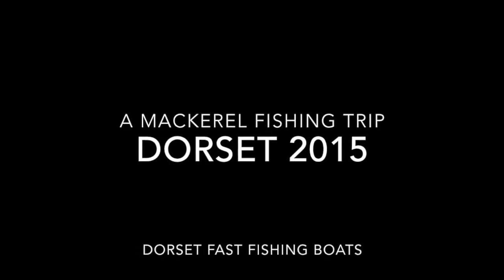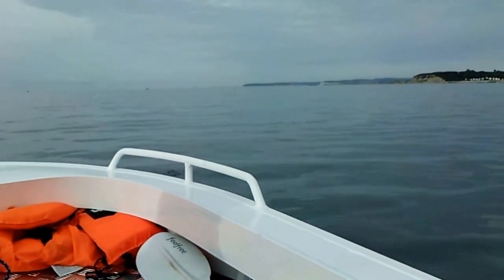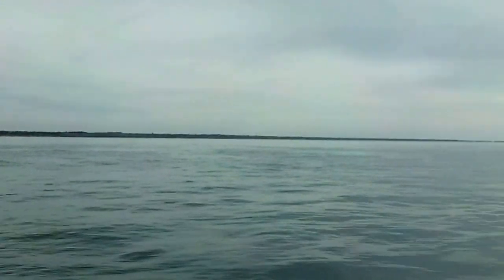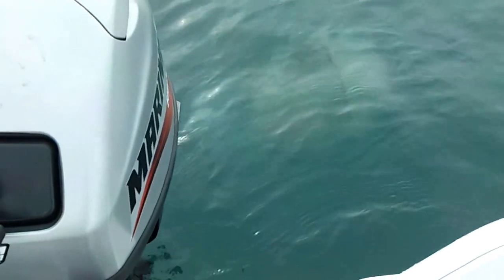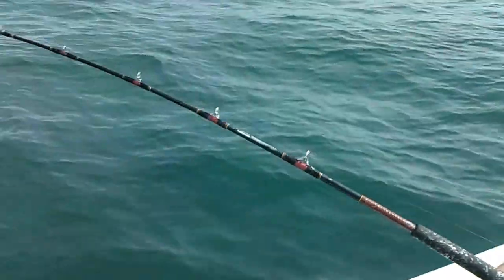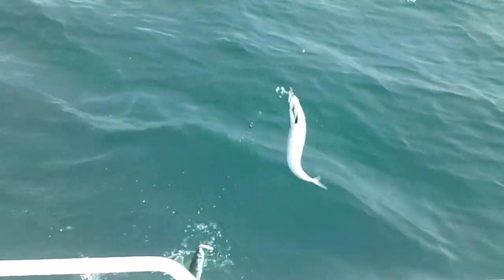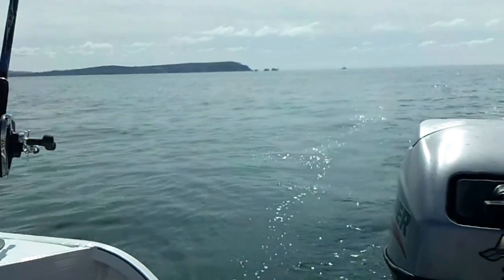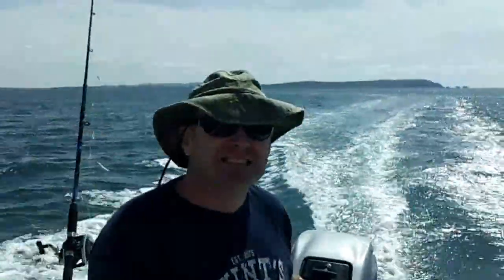Dorset Fast Fishing Boats Fishing Trip 1st August 2015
We took a Dorset Fast Fishing Boats 4.2M boat out equipped with a Mariner 20 HP four stroke outboard a great morning's fishing about 35 mackerel caught. The boat performed really well, we headed out of Christchurch harbour in Dorset, 1st August 2015.